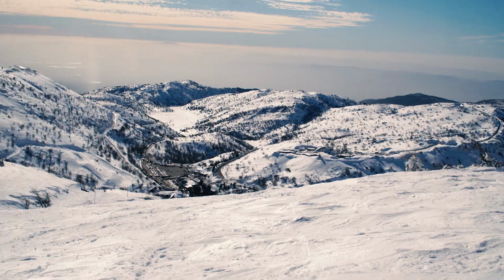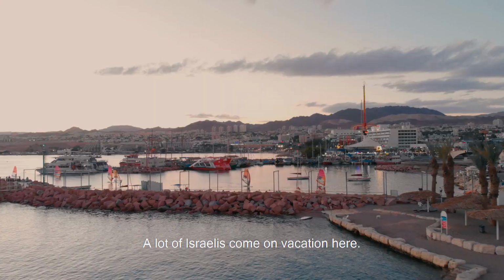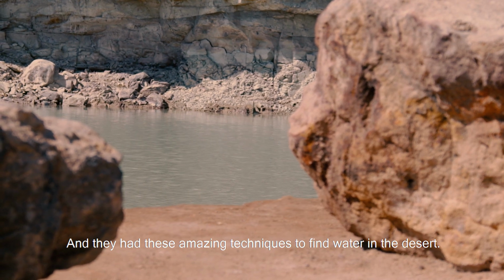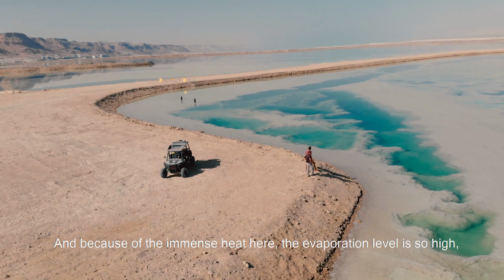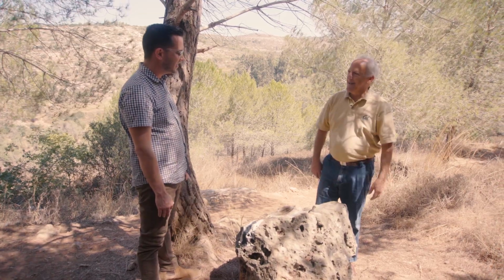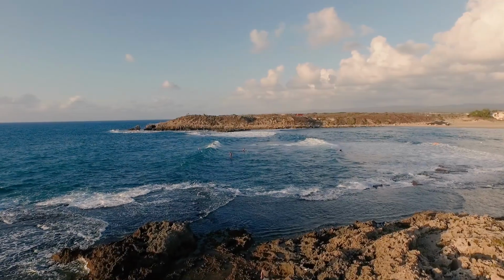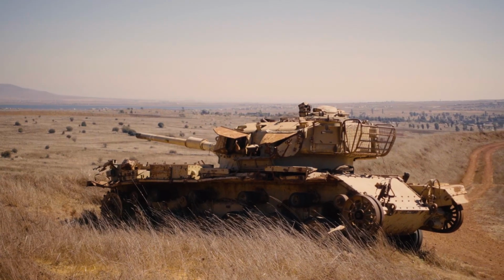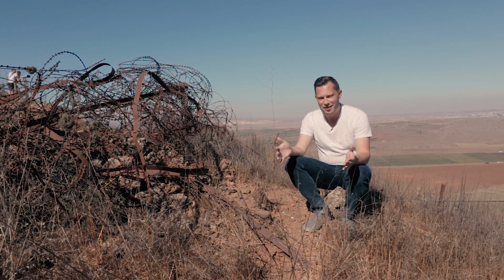THE LAND | Israel Explored | Episode 5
Nothing says variety more than the landscape and nature of Israel. In this episode, Scott begins a journey of discovery to see the beauty of the Holy Land and explore from border to border this amazing place.